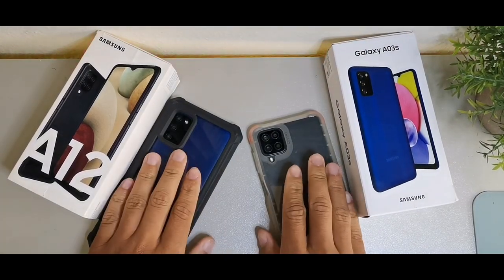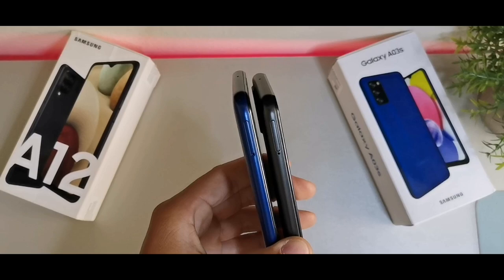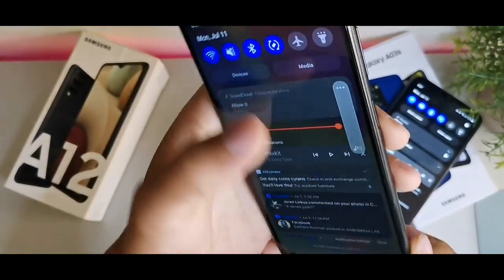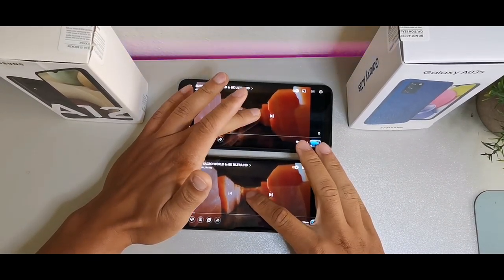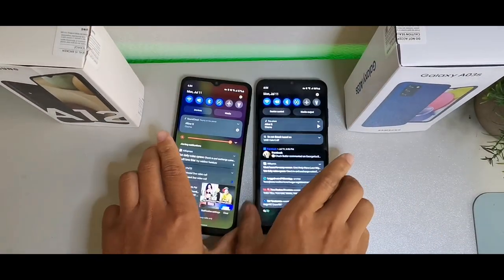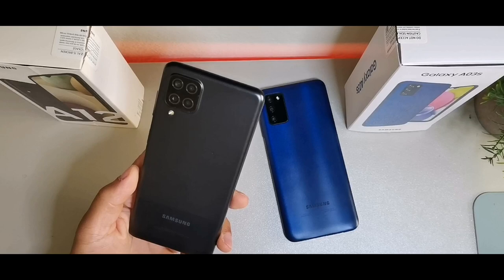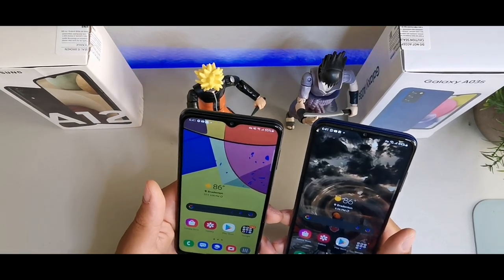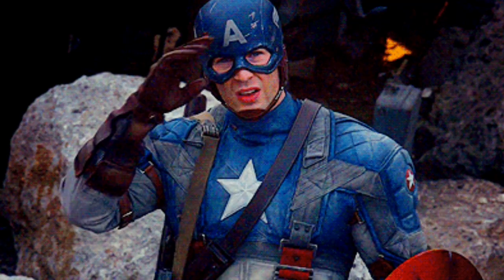Samsung Galaxy A12 vs Samsung Galaxy A03s: Battery, Gaming & Detailed review comparison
Today we discussing the major differences between two of the most affordable smartphone options in the Samsung Galaxy A series lineup:

The Samsung Galaxy A12 & The Samsung Galaxy A03s.

Galaxy A12

Samsung a03s